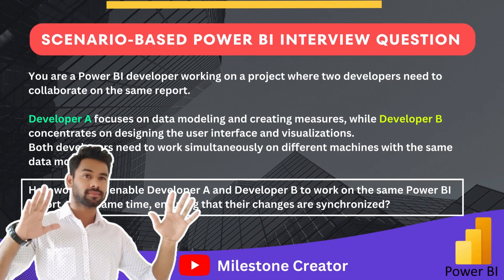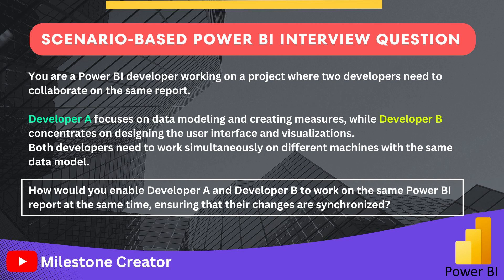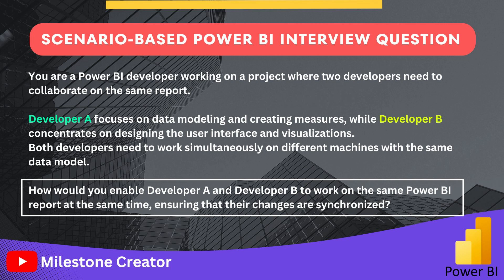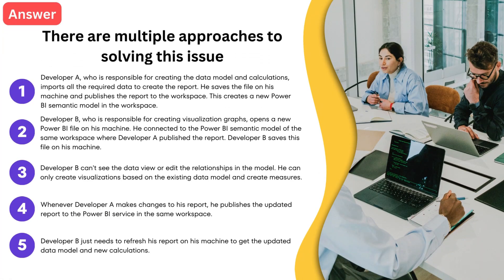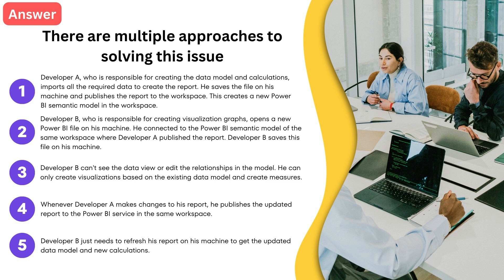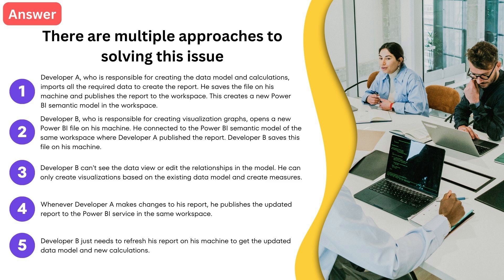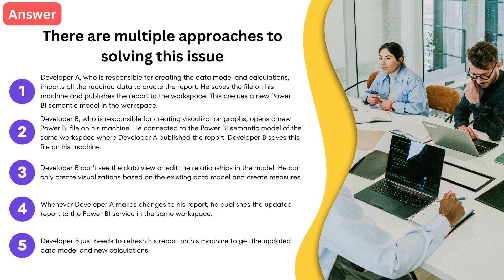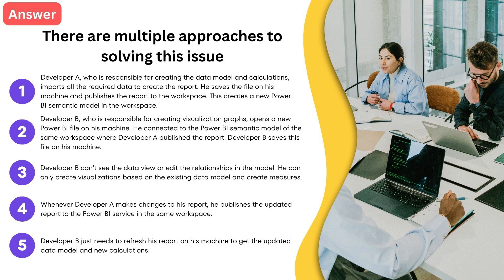[💥IMPORTANT ] Scenario Based Power BI Interview Question and Answer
In this video, I will share with you one Most Important Scenario-based Power BI interview questions that has been asked in the Power BI interview process .

✅QUESTION:-

* Scenario:

You are a Power BI developer working on a project where two developers need to collaborate on the same report.

Developer A focuses on data modeling and creating measures, while Developer B concentrates on designing the user interface and visualizations.
Both developers need to work simultaneously on different machines with the same data model.

How would you enable Developer A and Developer B to work on the same Power BI report at the same time, ensuring that their changes are synchronized? ❓

✅Answer:-

There are multiple approaches to solving this issue

1. Developer A, who is responsible for creating the data model and calculations, imports all the required data to create the report. He saves the file on his machine and publishes the report to the workspace. This creates a new Power BI semantic model in the workspace.

2. Developer B, who is responsible for creating visualization graphs, opens a new Power BI file on his machine. He connected to the Power BI semantic model of the same workspace where Developer A published the report. Developer B saves this file on his machine.

3. Developer B can't see the data view or edit the relationships in the model. He can only create visualizations based on the existing data model and create measures.

4. Whenever Developer A makes changes to his report, he publishes the updated report to the Power BI service in the same workspace.

5. Developer B just needs to refresh his report on his machine to get the updated data model and new calculations.